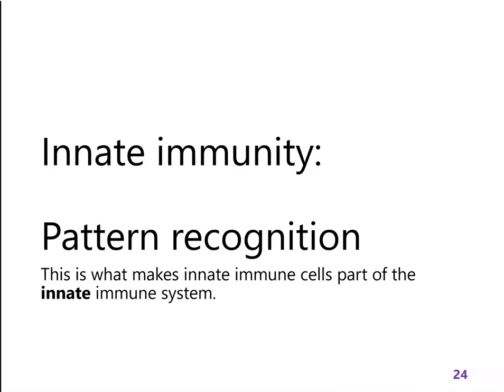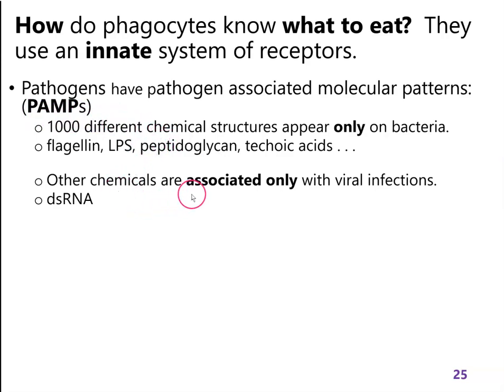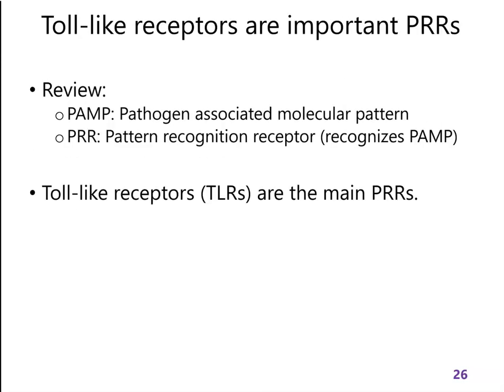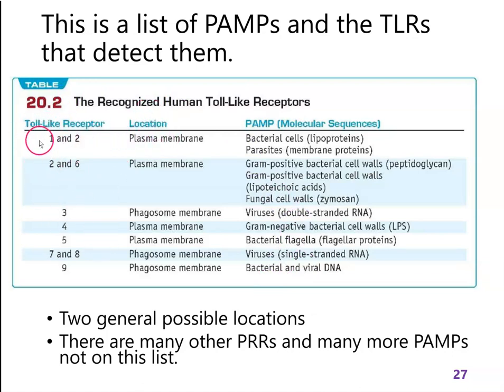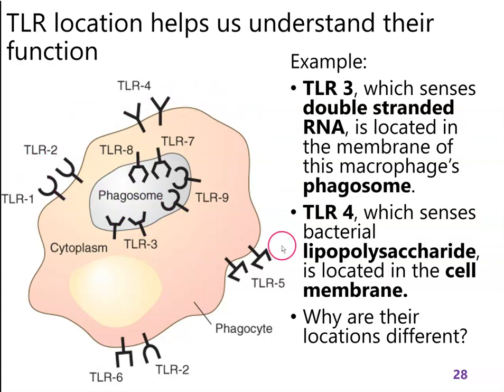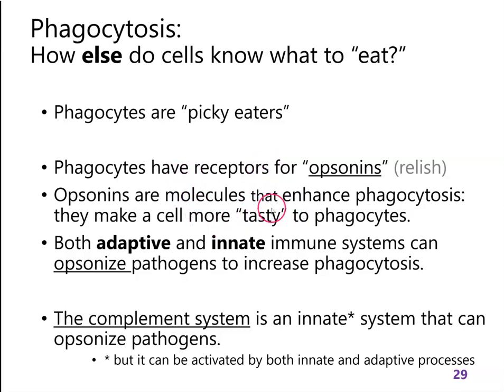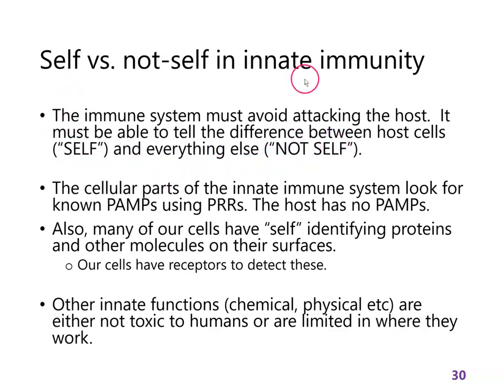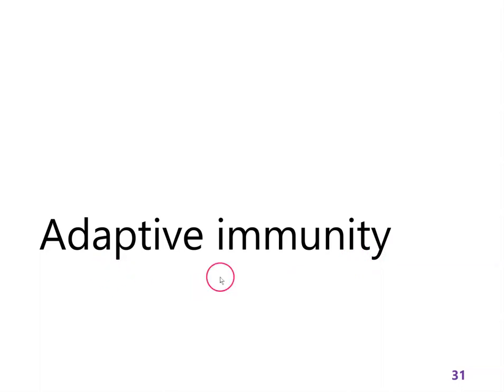7 part 6: pattern recognition and opsonization